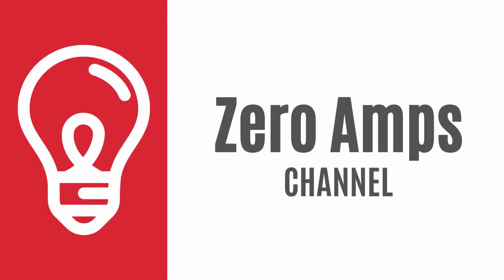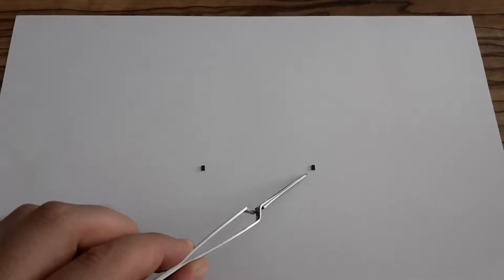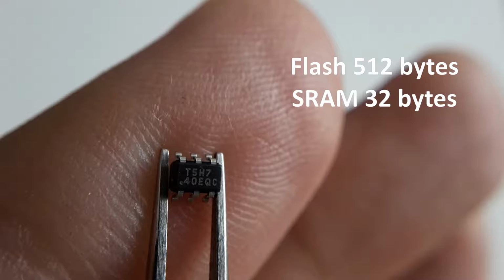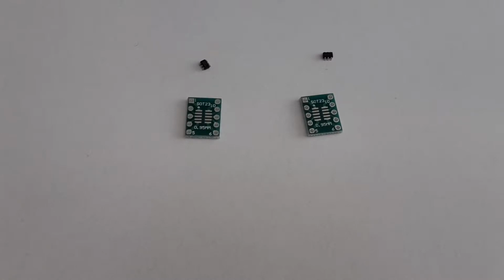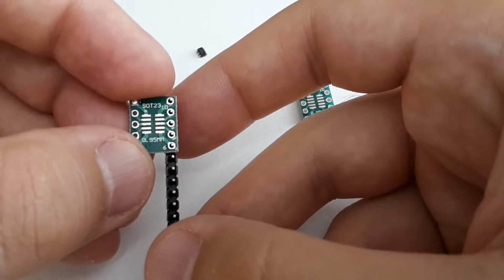Breakout Boards for Programming ATtiny10 and ATtiny5 microcontrollers (1/2)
If you want to see how to build breakout boards for programming ATtiny10 and ATtiny5 8-bit AVR microcontrollers this is a video exactly about that. In the video you will see how I built breakout boards for these two microcontrollers to show you that it’s not so difficult you could think.

🛠 Tools which I use in the video 🛠
➟ ATtiny5
➟ ATtiny10
➟ SOT23/SOP10 to DIP10 Adapter
➟ Precision PCB Holder
➟ Soldering Iron
➟ Lead Solder Wire
➟ 900M-T Series Soldering Iron Tips
➟ Soldering Flux
➟ Cleaning Foam Swabs
➟ Small Breadboards
➟ Tweezers
➟ Pin Headers
➟ Soldering Station 8858

Stay creative and keep on tinkering 😊